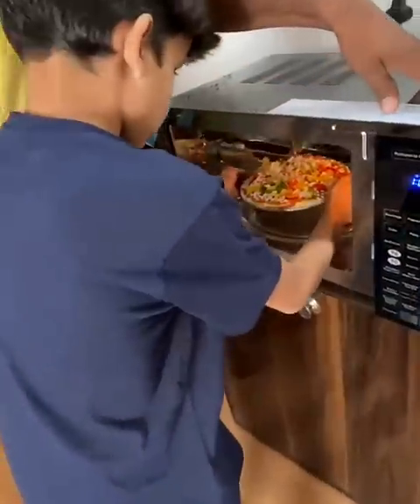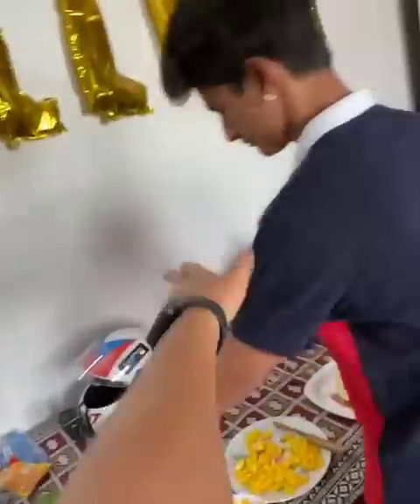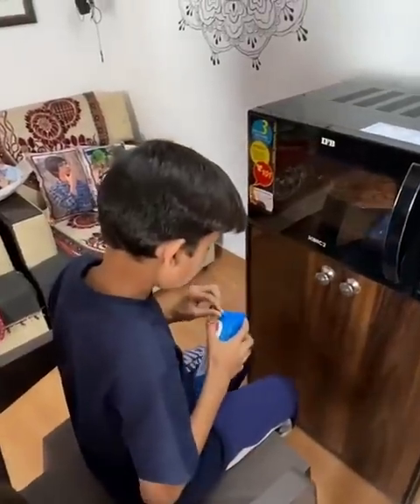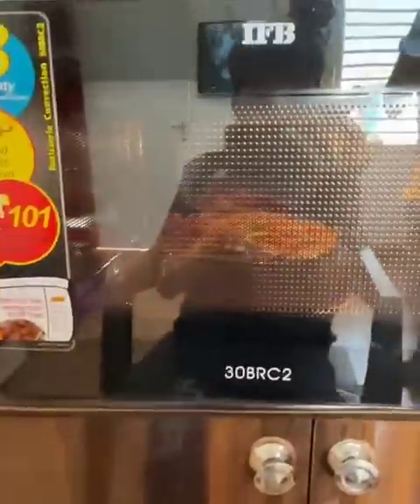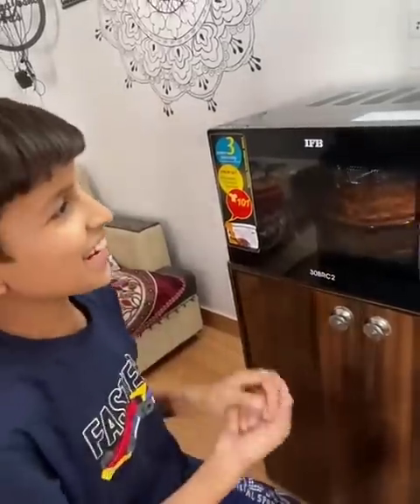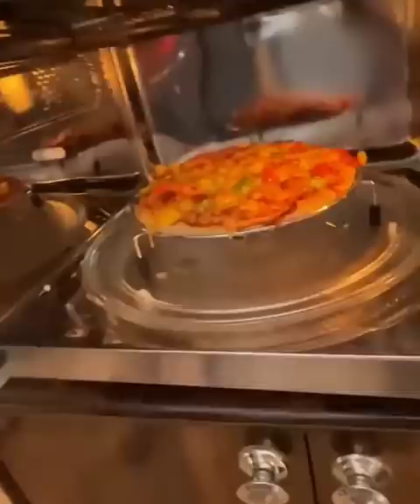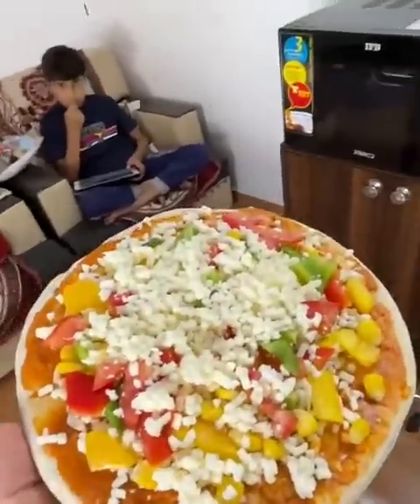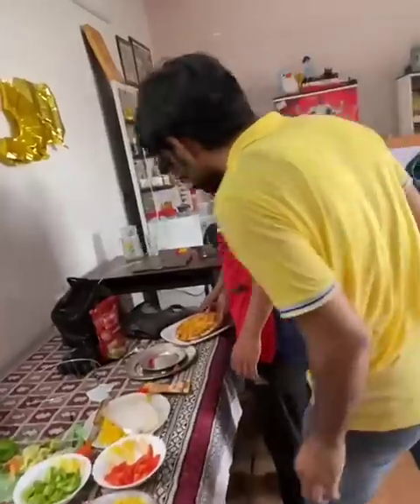Piyush Ne Pizza Bana Diya Sourav Joshi || Sourav Joshi Vlogs || Sourav Joshi Short Vlogs || Part 4